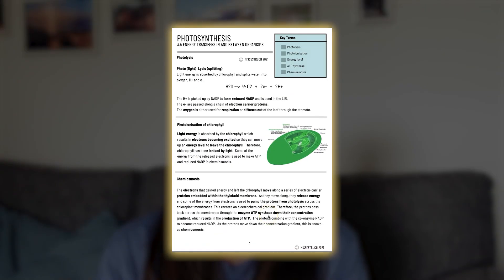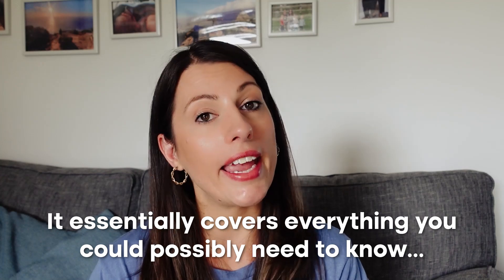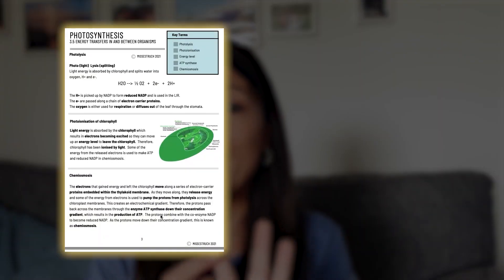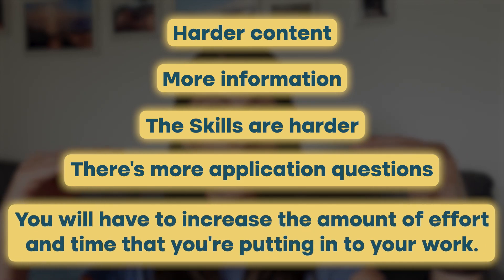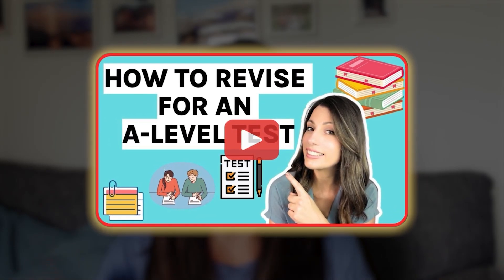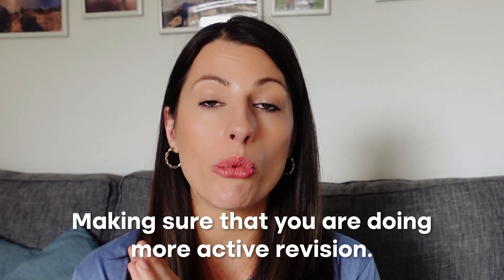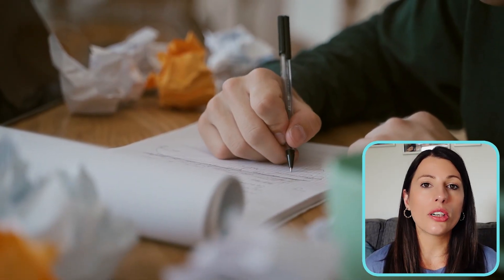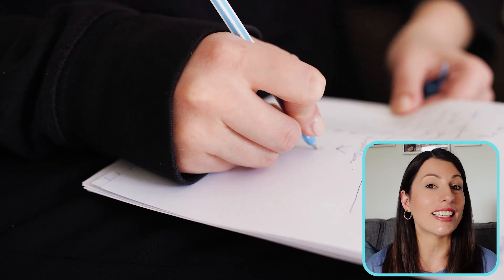GCSE to A-LEVEL: HOW TO SUCCEED and SURVIVE the JUMP. Advice & top tips for a teacher of 14+ years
So you have successfully finished your GCSEs and know you are going to be taking A-level Biology,
BUT you have probably heard A LOT that the jump from GCSE to A-level is big and can be daunting, so I am going to share with you some top tips to make this transition as manageable as possible for you.

Headstart to A-level Biology CGP book